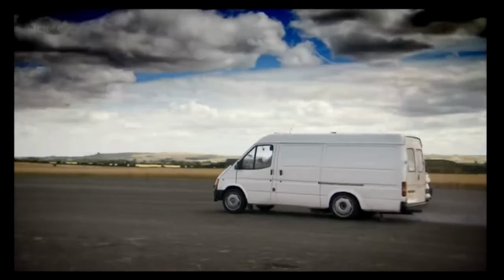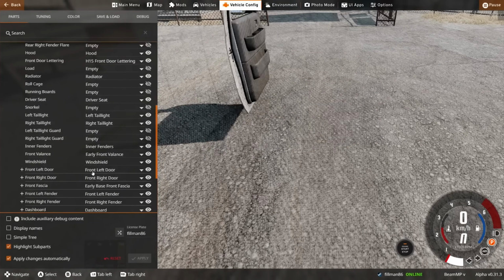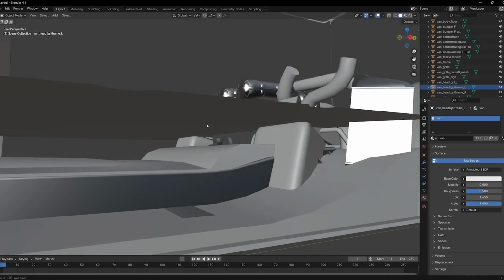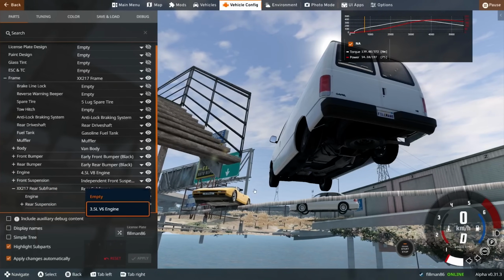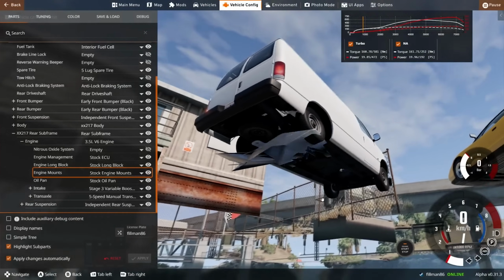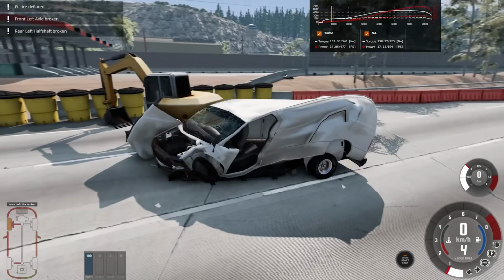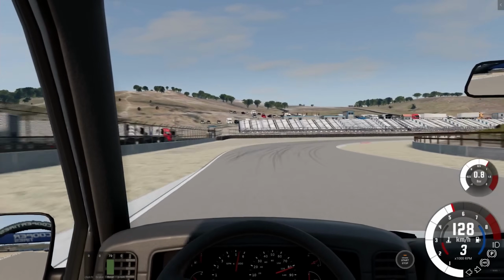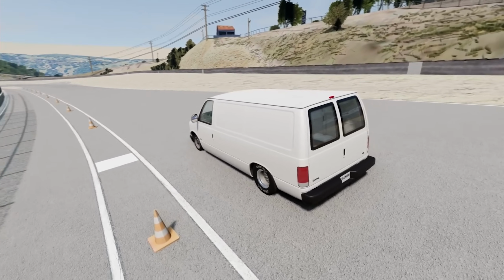the JAAAAAAG XJ220 Engine in a Van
I loved each and every episode of top gear! Though the Australian version was below mid, it was fun to see them face off, except for when the filthy brits cheated!! lol Thanks to @GrogTV for joining me too

ever felt like you have too much money?

my rig-
RTX3080
5600x
32 gigs ram
ThermalTake Argent K6 Keyboard
Moza R9/GS GT Wheel
Fanatec ClubSport V3 Pedals
cheap amazon shifter

edited by - geardrivencams (discord name)